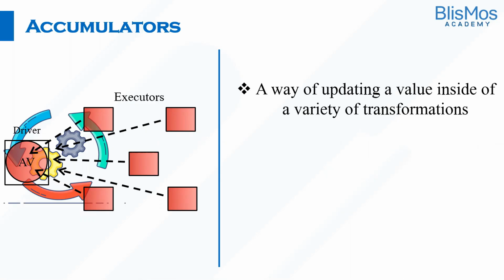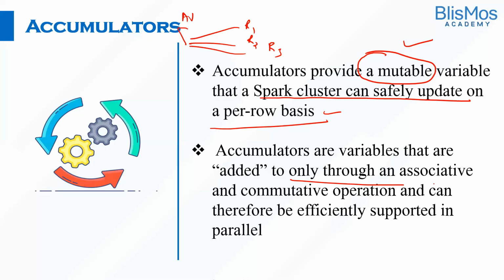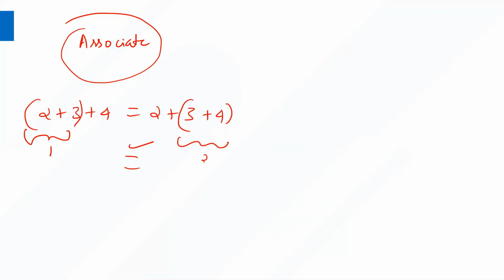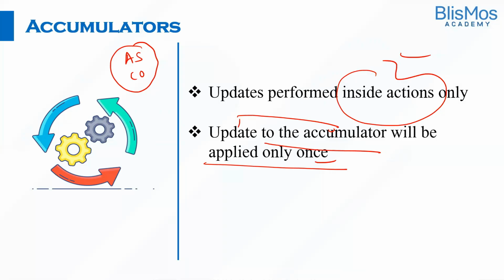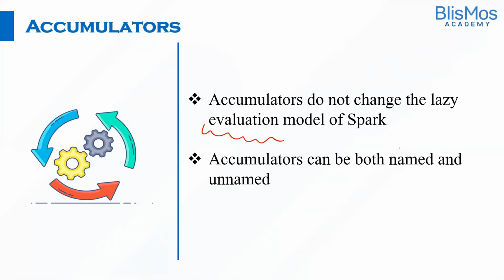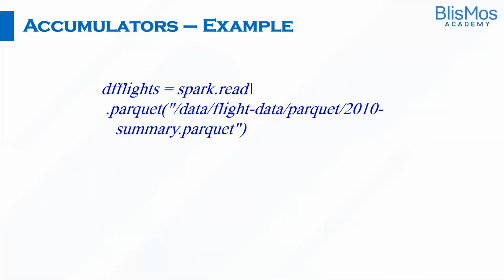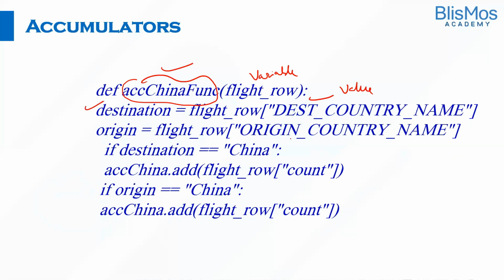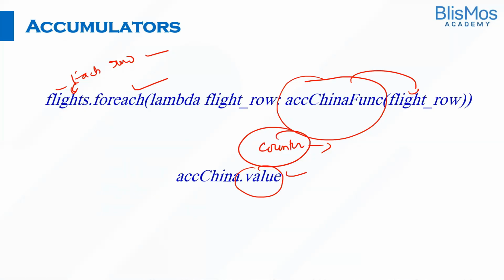100. Accumulators | Bigdata PySpark Course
In this video, we will learn about Accumulators.